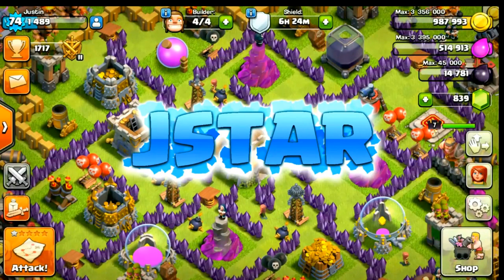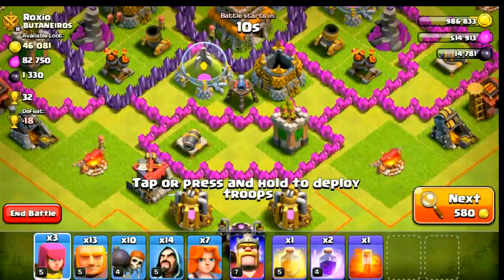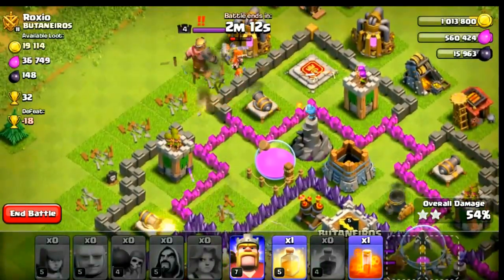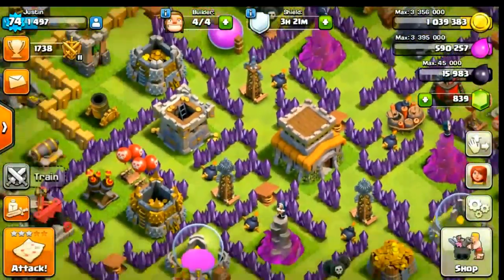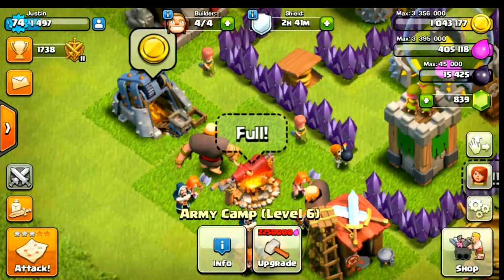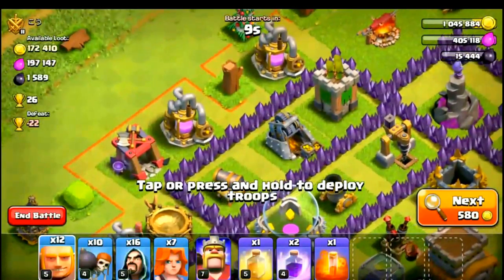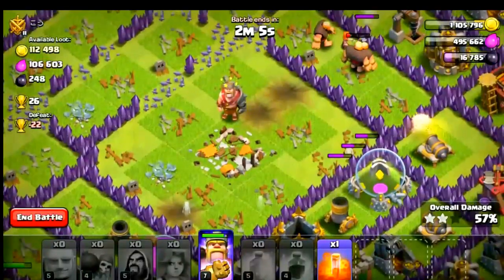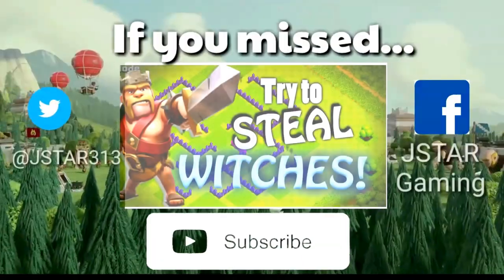Clash of Clans TH8 PUSHING TO MASTERS LEAGUE | EPISODE 1 |JSTAR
Clash of clans pushing to masters leagueclash of clans th8 pushing attack strategy.T he series contains strategies that should be used to push to masters league or champions league.The attack strategy is for Th8 and below.You can get higher in trophies in coc using these strategy.

The strategy contains a army composition of 13 giants
7 valks/Valkyries
14 wizards
2/3 archers
SPELLS-
1 heal spell
2 rage spell
And 1 poison spell from cc.

The trophy pushing strategy in Clash of clans is very simple and easy to learn.I will show you all the skill that you need at TH8.

If you enjoyed the video make sure to hit the like button and comment down below what strategies do you use to push so that I can make videos on them as well.

Until then peace my fellow Clashers.
Clash of clans th8 pushing to masters league
Clash of clans th8 trophy pushing stratrgy
Coc th8 trophy pushing strategy
Claah of clans attack
Coc th8 attacks
Clash of clans best th8 attack strategy
Coc best th8 attack strategy
Claah of clans defence strategy
Jstar coc